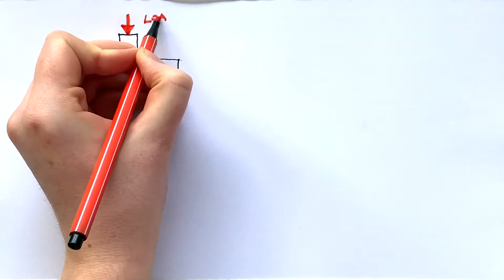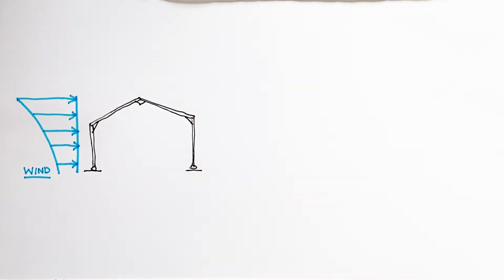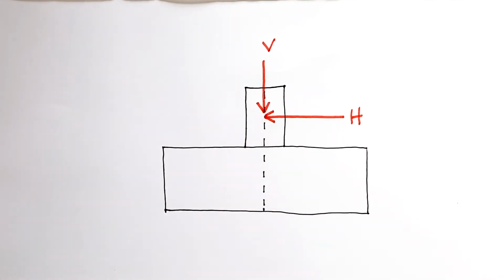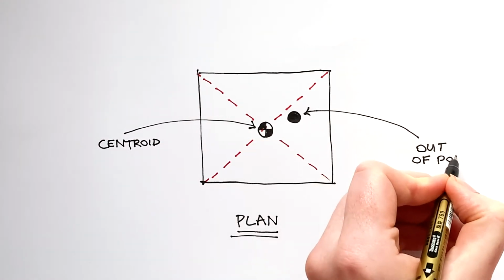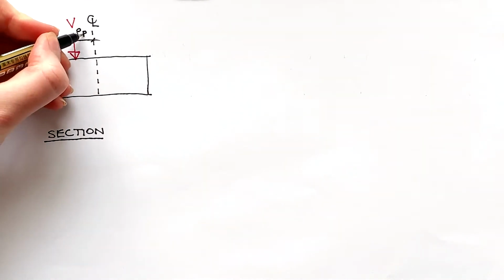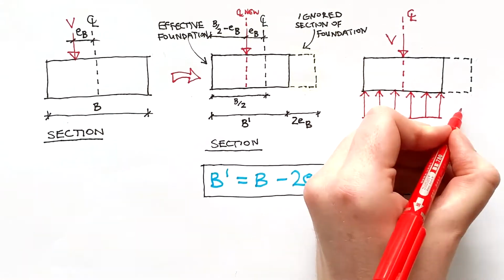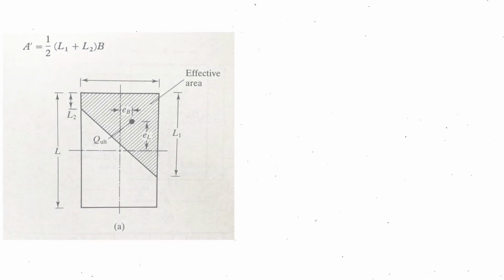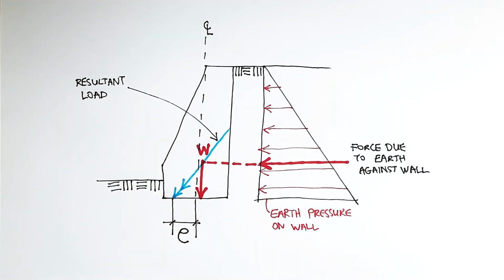Stresses Beneath Shallow Foundations due to Eccentric Loading - Meyerhof's Equivalent Foundation.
This video outlines how to calculate applied stresses beneath shallow foundations that are subjected to eccentric loading.  The method is known an Meyerhof's Equivalent Foundation Method.

Videos designed and presented by Declan Phillips PhD P.E. and Muireann Phillips BArch and the generous support of the National Forum for Teaching & Learning, the Higher Education Authority and the Department of Education and Skills. For further information of CIVIL@UL